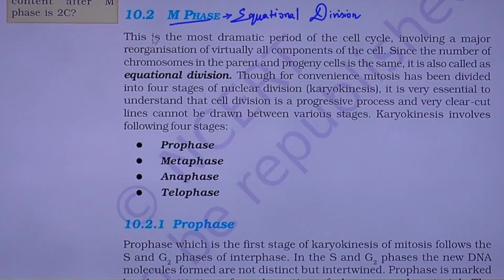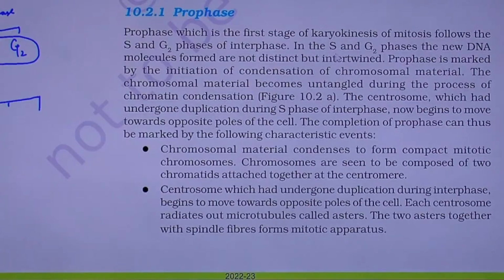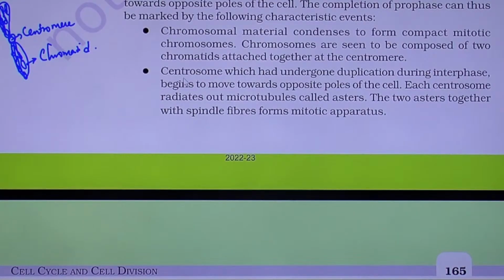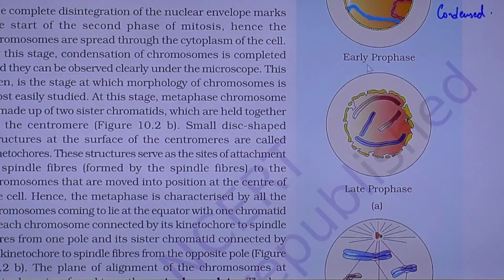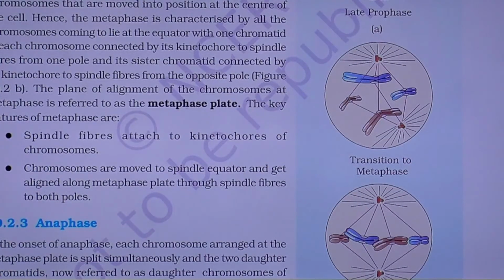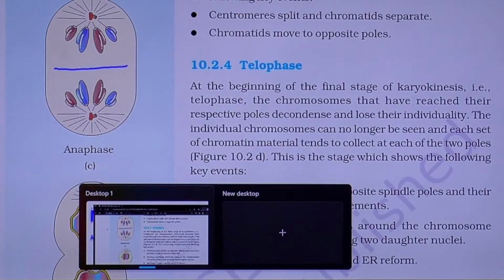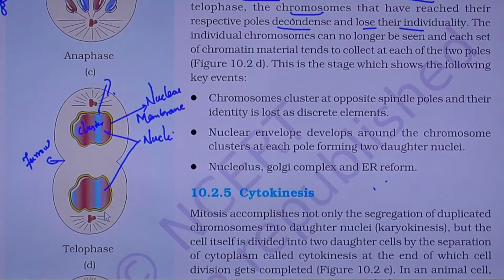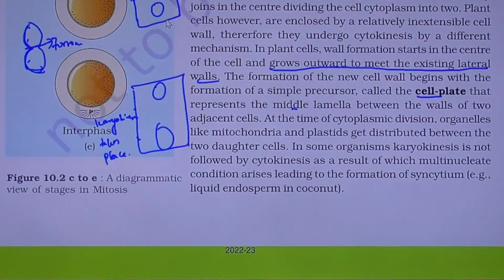NEET 2023 FUTURE DOCTORS NEET ACADEMY CRASH COURSE. BIOLOGY@CELL CYCLE AND CELL DIVISION Part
HELLO STUDENTS,
WELCOME TO FUTURE DOCTORS NEET ACADEMY.
MYSELF DR.INIYAVAL, BIOLOGY FACULTY.
TODAY I WILL BE TEACHING
CELL CYCLE AND CELL DIVISION Part - II
WHICH IS IMPORTANT IN BIOLOGY

DR.D.RAJASEKAR.M.B.B.S.,MRCOG
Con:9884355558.